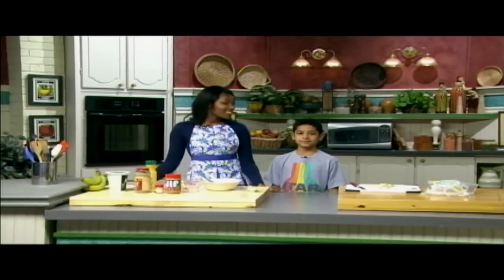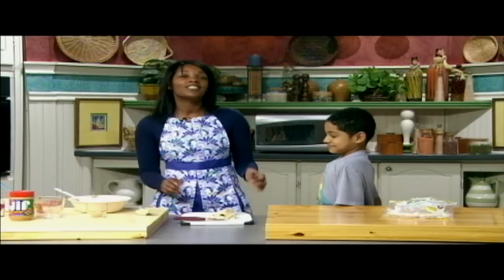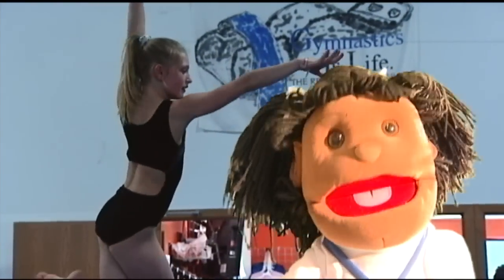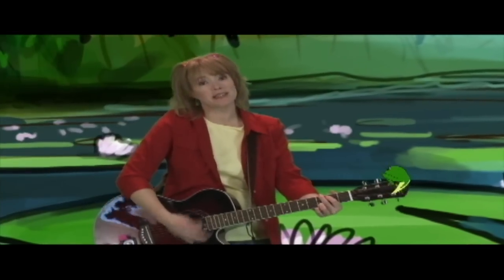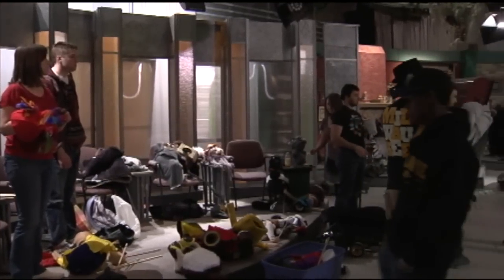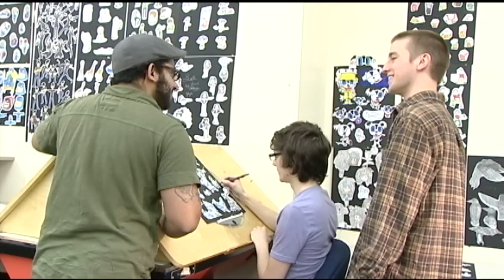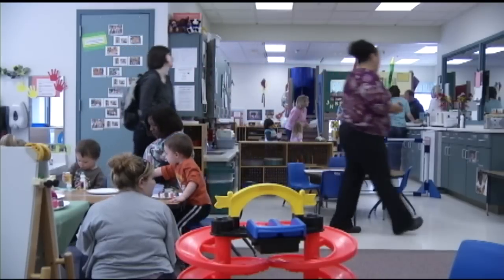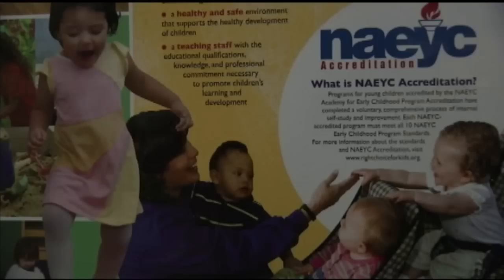Student Ops 2012 | Program | Cooking with Children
Cooking with Children.

ABOUT STUDENT OPERATIONS DAY
One day each year students "take over" Channel 36 and Milwaukee PBS viewers get a chance to see examples of their work.